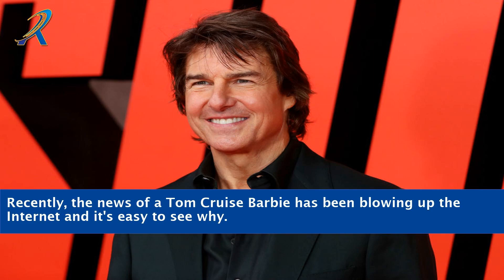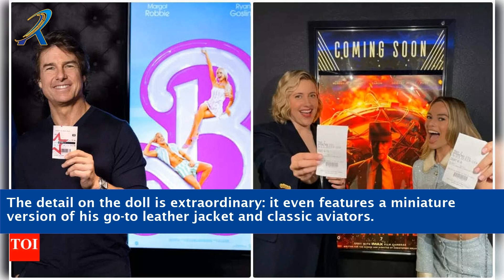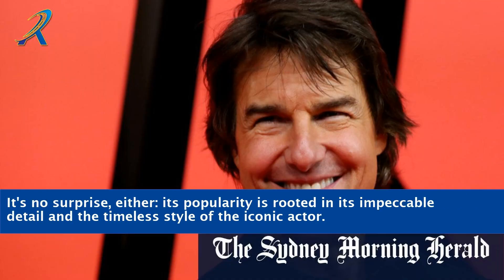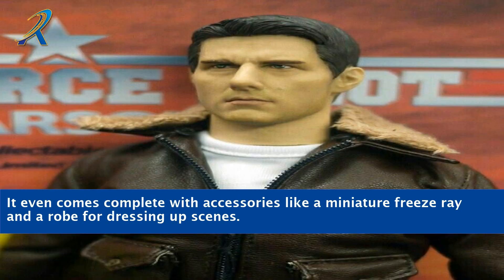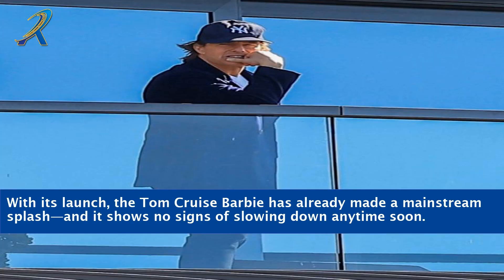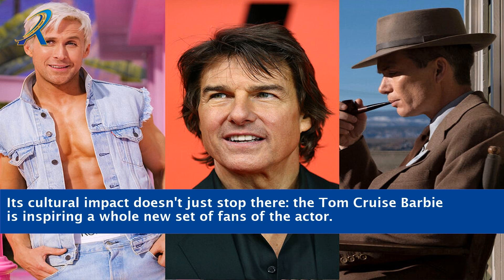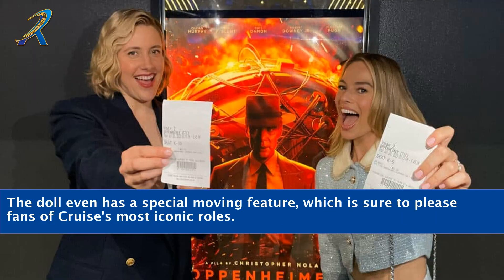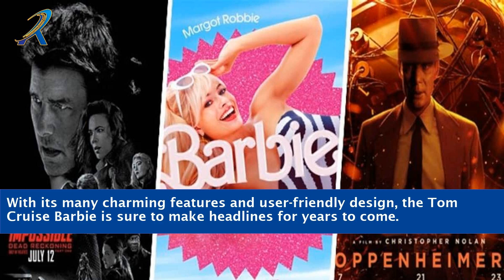Tom Cruise & Barbie: A Hollywood Adventure Like Never Before!